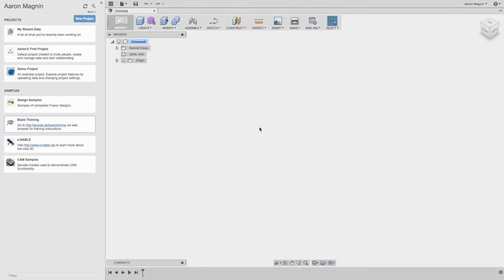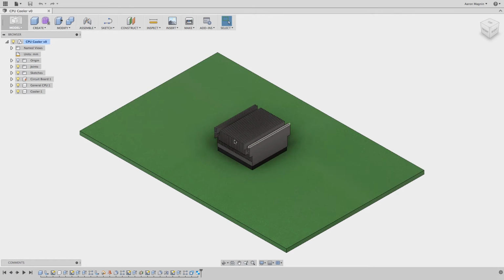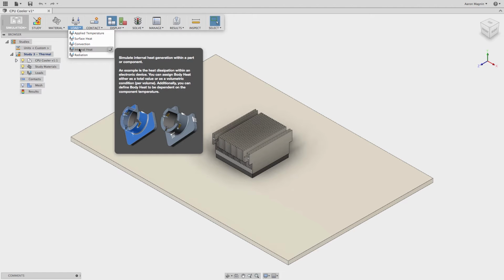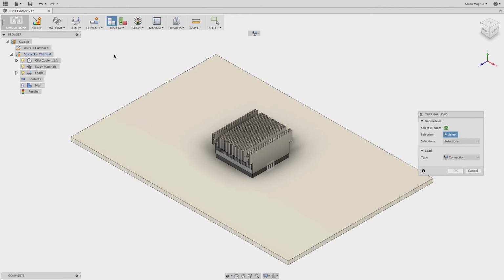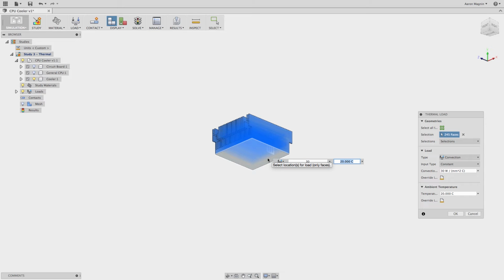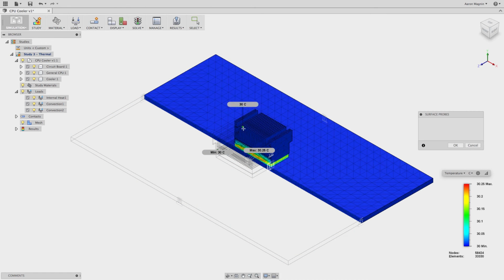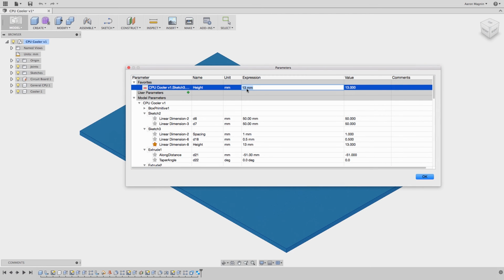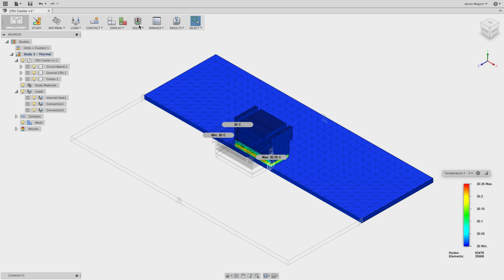FUSION 360 Learning - Simulation